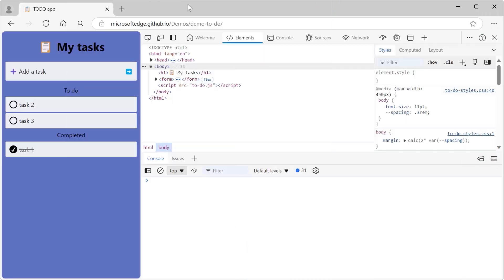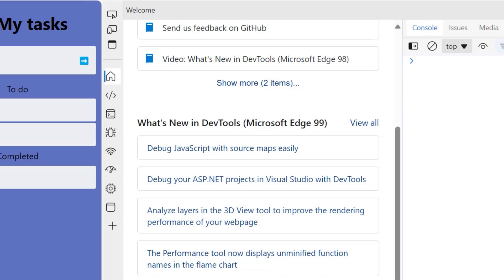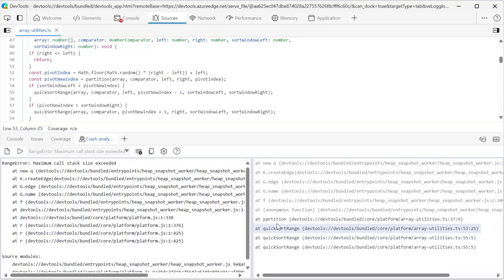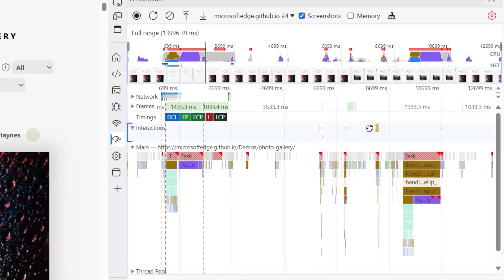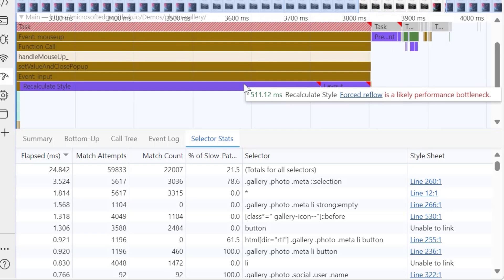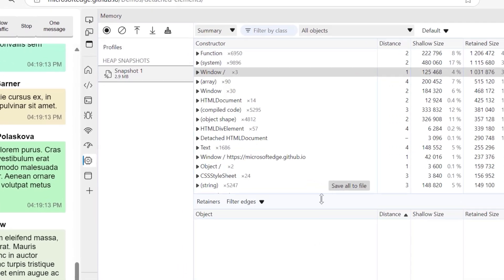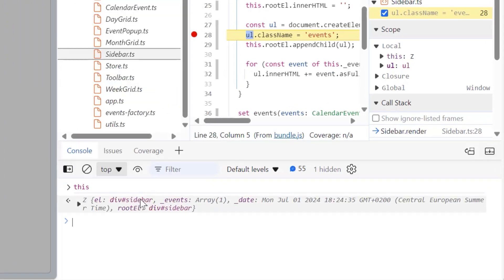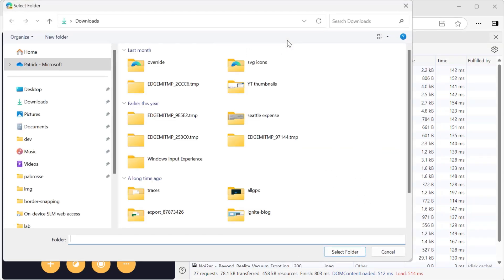Microsoft Edge | What's New in DevTools 115 - 125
Learn more about our latest announcements from the Microsoft Edge DevTools team, available in Microsoft Edge 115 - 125

Video chapters:
00:00 Introduction
00:38 The Focus Mode new DevTools UI
02:25 Ask Copilot to explain errors
03:35 The Crash Analyzer tool
04:23 Performance tool UX improvements
05:01 Minimized Performance tool overhead
05:27 View more data in the Performance tool
06:05 View postMessage events in the Performance tool
06:20 The Recorder tool
06:50 Selector Stats improvements
07:24 Memory tool improvements
08:09 Better reporting of JS objects in the Memory tool
08:51 Simulate PWA Window Controls Overlay
09:20 Source maps improvements
09:30 Connect to the Azure Artifact symbol server
09:48 Source maps in the Coverage tool
10:03 Evaluate original variables in the Console
10:12 Chromium improvements
10:23 Subgrid badges in the Elements tool
10:31 CSS selector specificity in the Styles pane
10:46 Custom property value tooltips in the Styles pane
10:54 Debug the CSS @property rule
11:06 Edit linear timing in the easing editor
11:12 View scroll driven animations in the Animations tool
11:18 View nested CSS rules in the Styles pane
11:25 Network call debugging improvements
11:48 Conclusion and links"